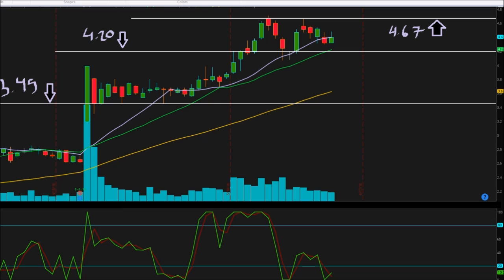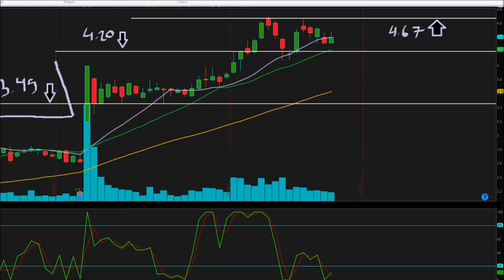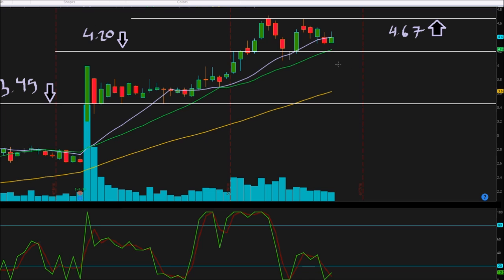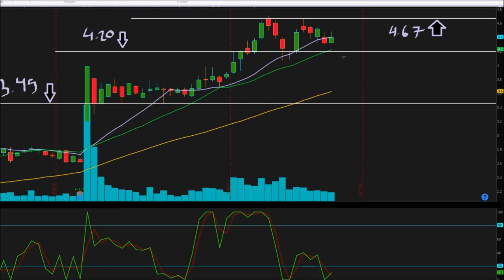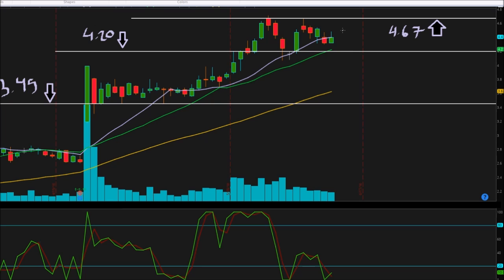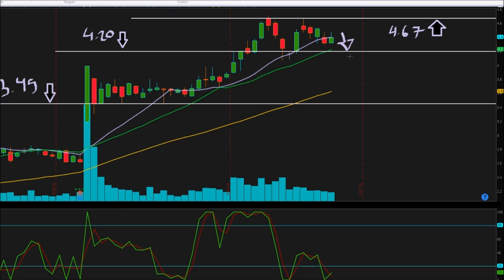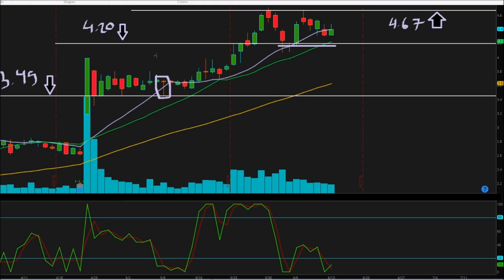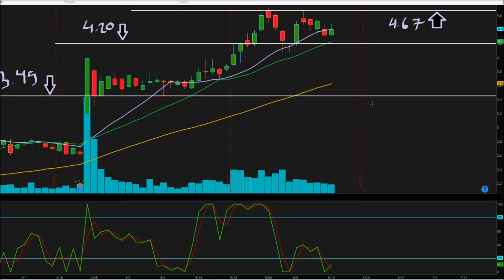$AMD -Advanced Micro Devices Inc - Independent Analysis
Technical Analysis on $AMD  .